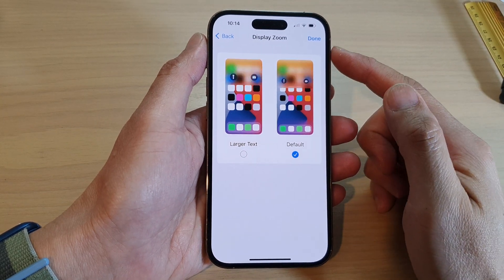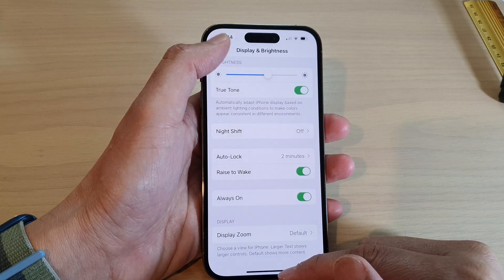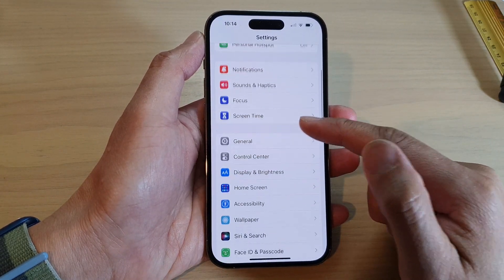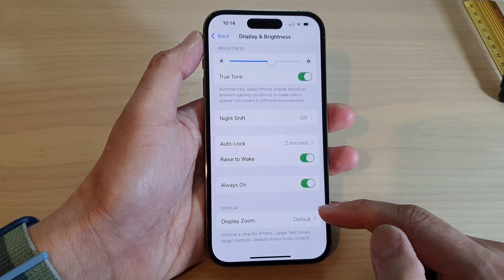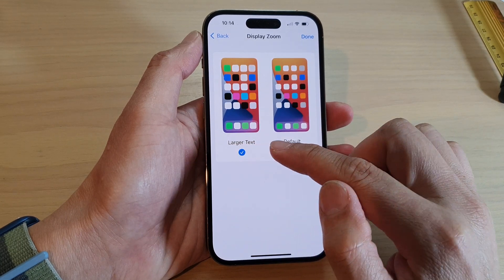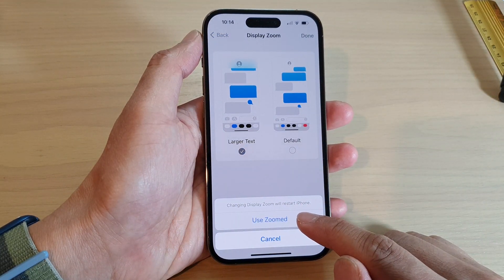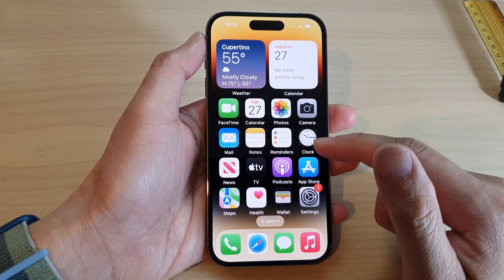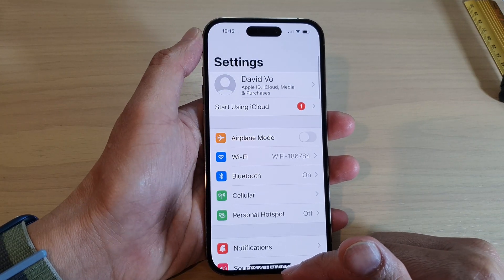iPhone 14's/14 Pro Max: How to Set Display Zoom to Larger Text or Default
Learn how you can set the display zoom to larger text or default on the iPhone 14/14 Pro/14 Pro Max/Plus.